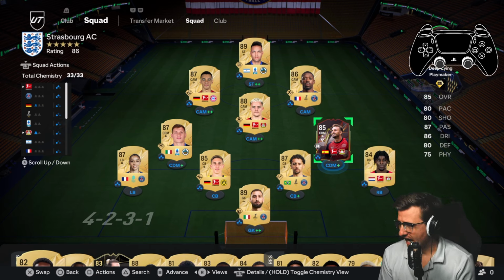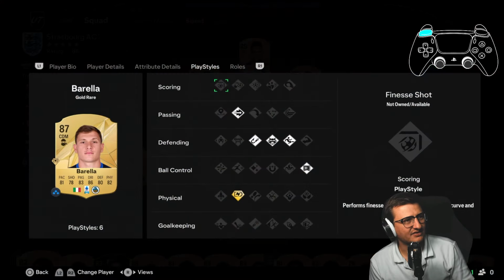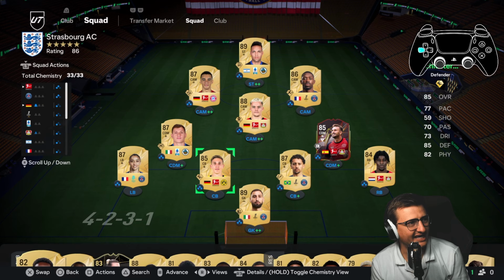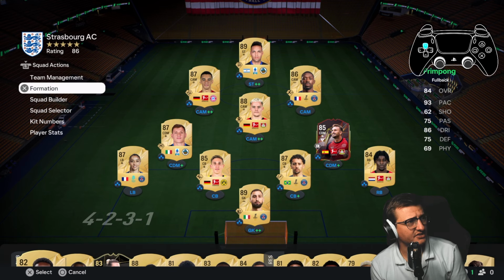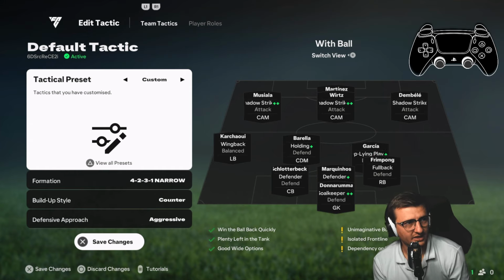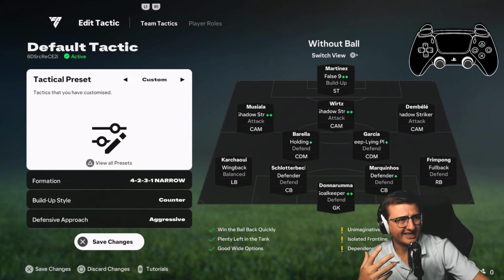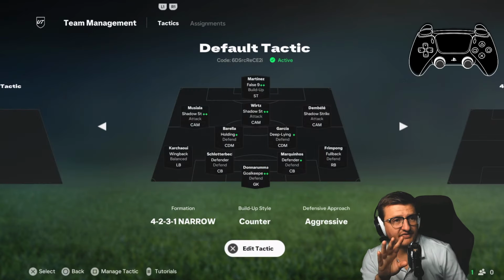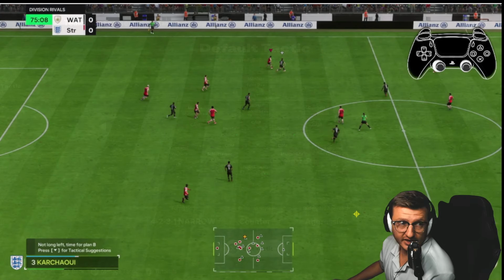Elite in 72 Hours with These Tactics & Squad! | Elite Gameplay Tactics & Analysis | Pro EAFC Coach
Trade with AI : FUTalert ChatGPT FC Trading Tool

See us Live & ALL our links here!